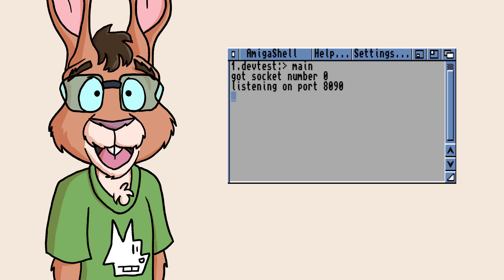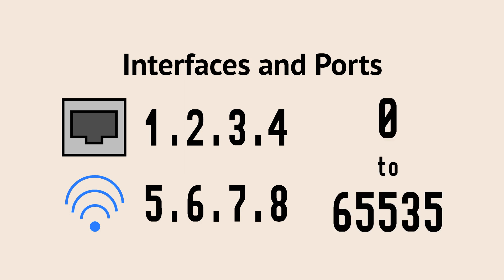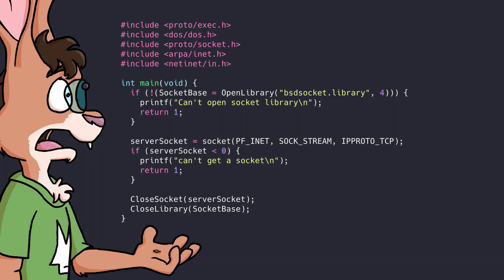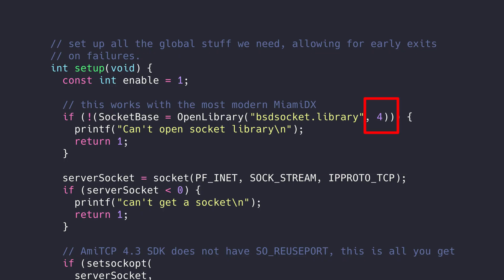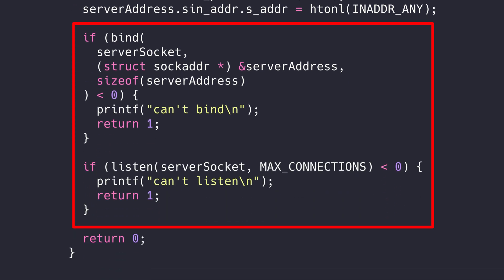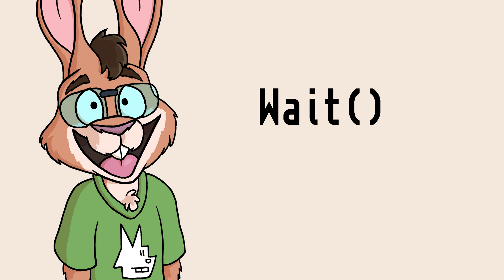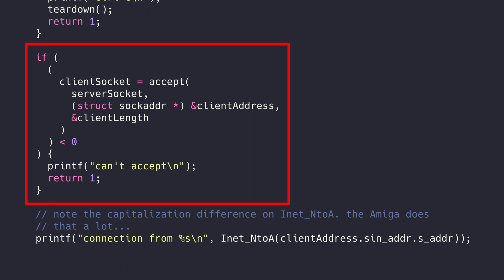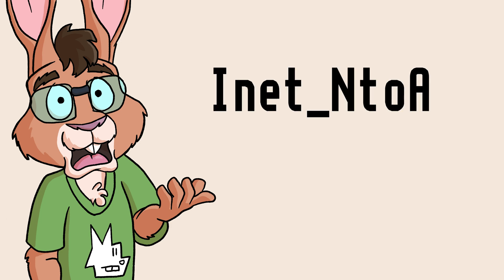Building a Simple Server in C for the Commodore Amiga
Topaz Rabbit walks through building a simple bsdsocket.library based server for the Commodore Amiga using the C programming language. You'll learn about development environment setup, waiting for socket connections & other signals, and reading and printing client data to the console.

Chapters

00:00 - Introduction
00:08 - Network socket basics on the Amiga
01:06 - Development environment setup
01:54 - Starting work on our server
02:20 - setup()/teardown()
02:53 - Control-C handling in SAS/C
03:24 - bind a socket to a port and interface and listen, and processor/networking endian-ness conversion
04:00 - Waiting for socket activity or Control-C using WaitSelect()
05:25 - Reading data from the client
05:56 - Amiga function names can be different from normal socket library function names
06:11 - setsockopt, TIME_WAIT, and SO_REUSEADDR
06:52 - Conclusion

References

Code:

  Grab the code and follow along!

Documentation:

  Note that you don't get SO_REUSEPORT or SO_LINGER on the Amiga!

Setup:

  You'll need this (or an equivalent) to compile this code
  Forum post showing SAS/C and AmiTCP SDK setup

Credits